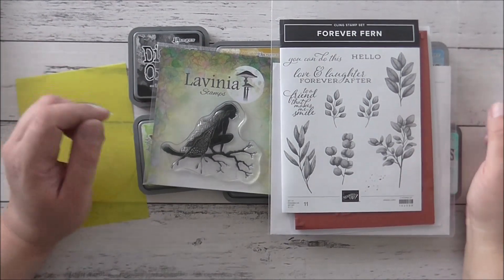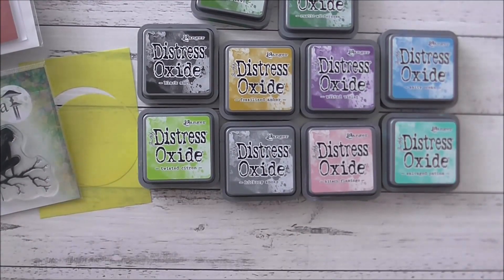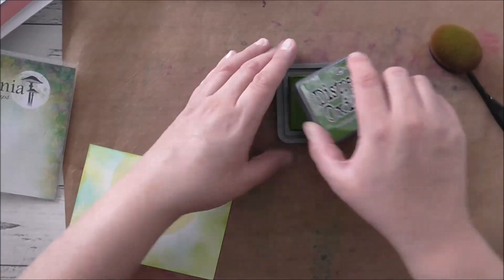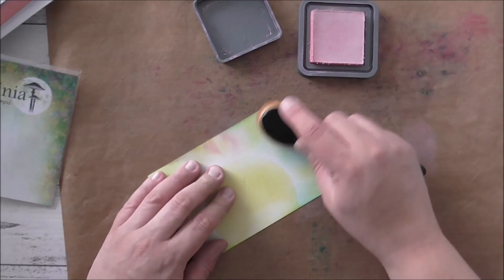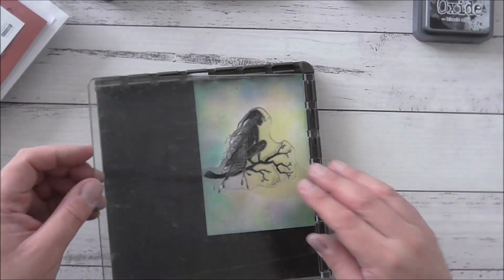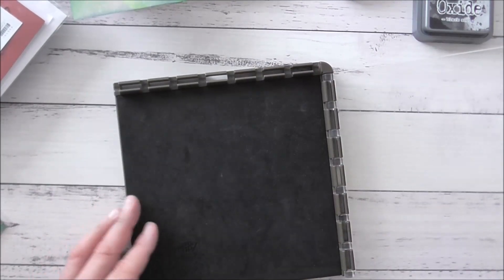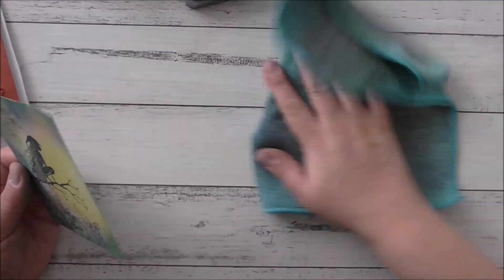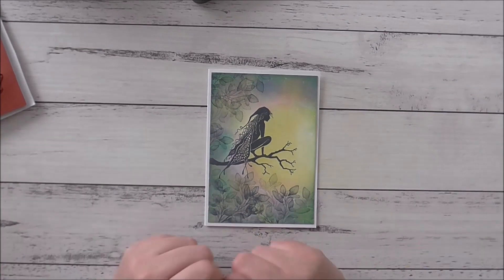Lavinia Stamps Raven and Stampin Up! Forever Fern Card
A video tutorial showing you how to make a card with Lavinia Stamps Raven and Stampin Up! Forever Fern.

Products used in this video:
Lavinia Stamps Raven
Stampin Up! Forever Fern
Stamparatus
Tim Holtz Distress Oxides:
Rustic Wilderness
Kitsch Flamingo
Salty Ocean
Mowed Lawn
Fossilised Amber
Wilted Violet
Black Soot